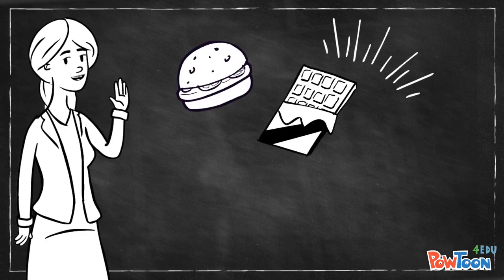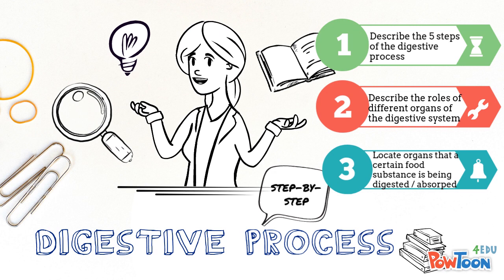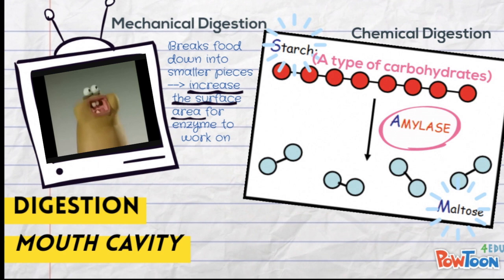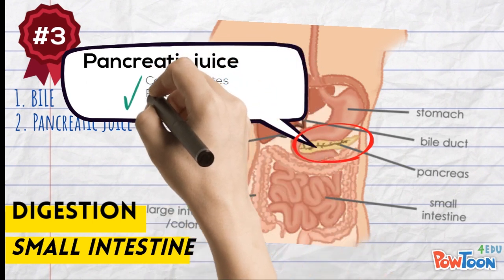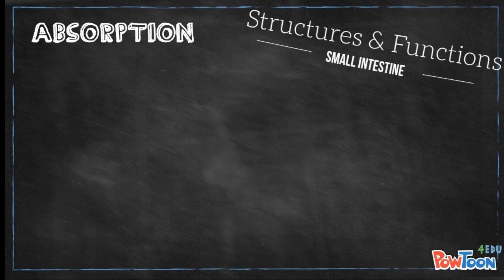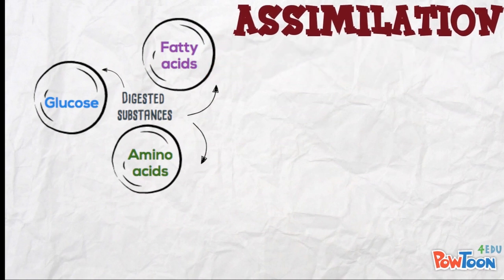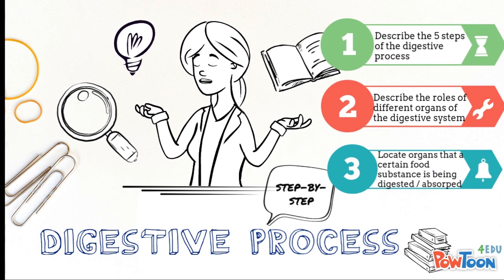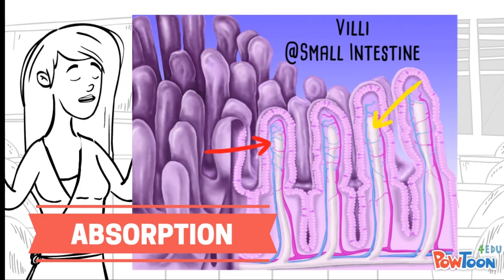Digestive Process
說明